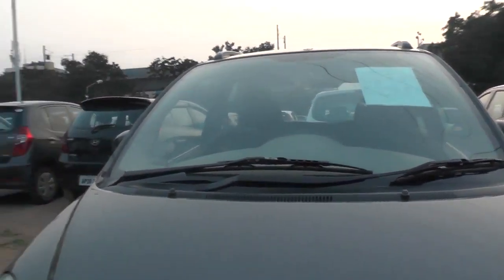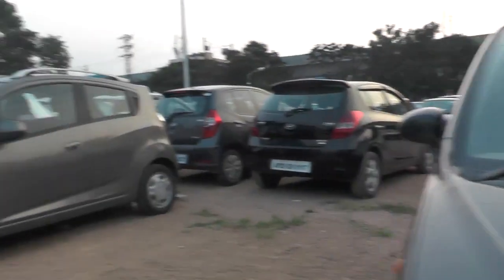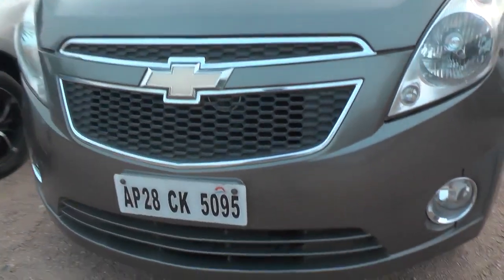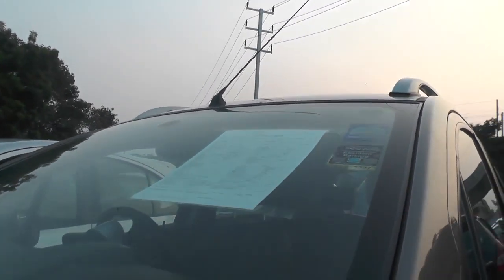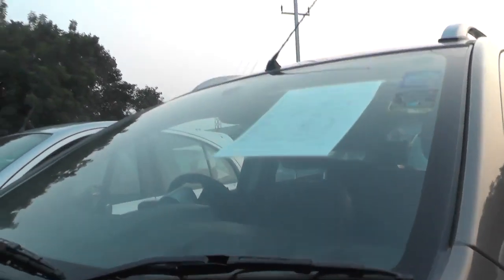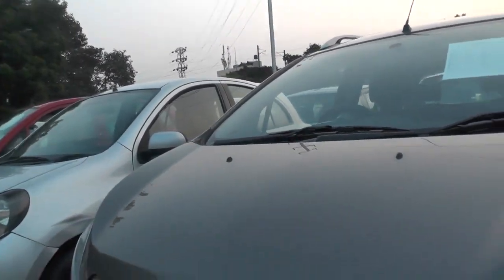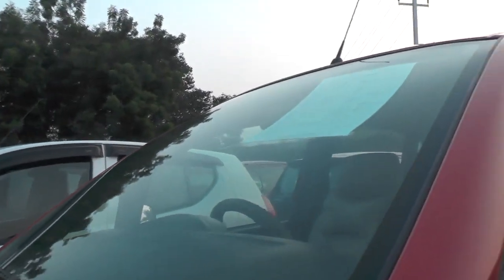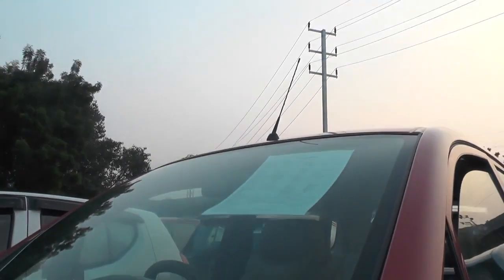Used cars in erragadda right cars, hyderabad